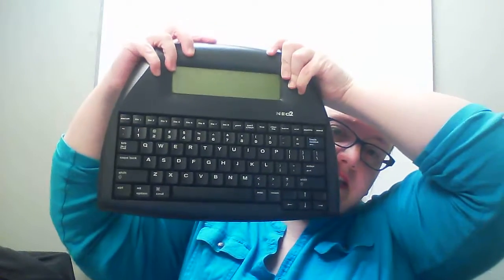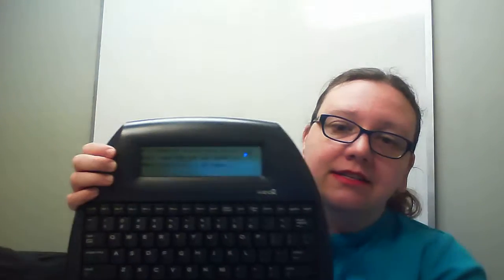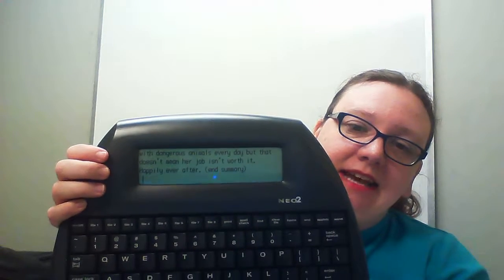Nanoprepmo: Alternatives to Writing Your Novel on Your Computer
I talk about some alternatives to typing your nanowrimo project on a computer.